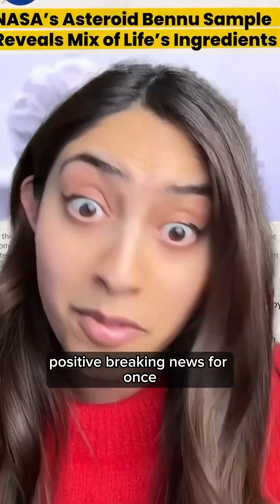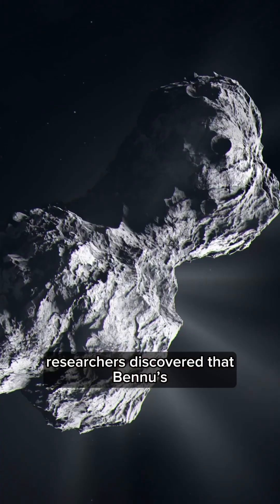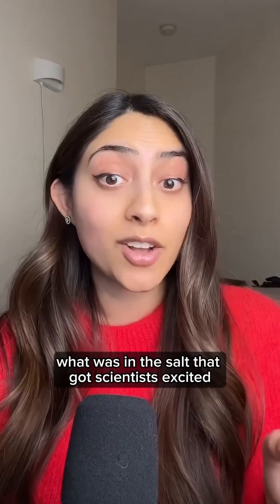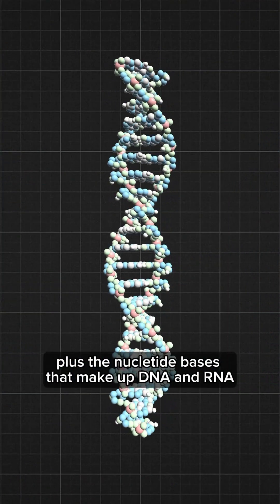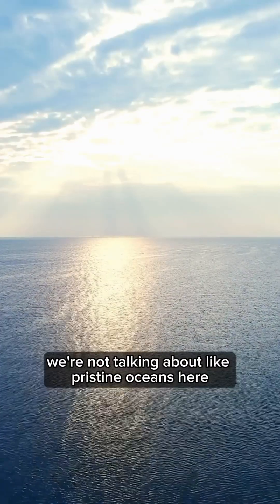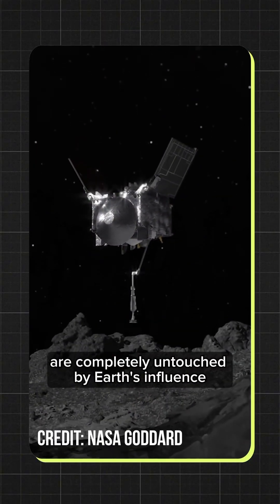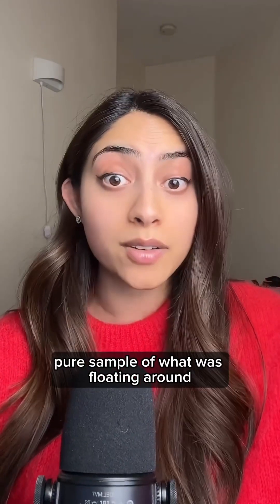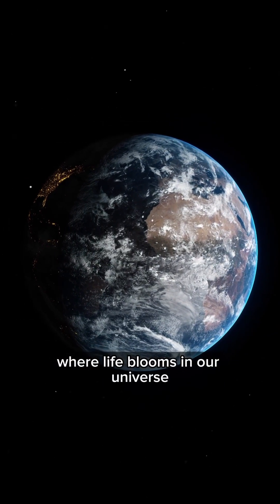ASTEROID BENNU SAMPLE RESULTS!!!